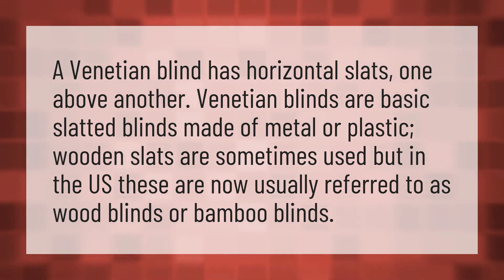What does a Venetian blind look like?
Venetia • What does a Venetian blind look like?